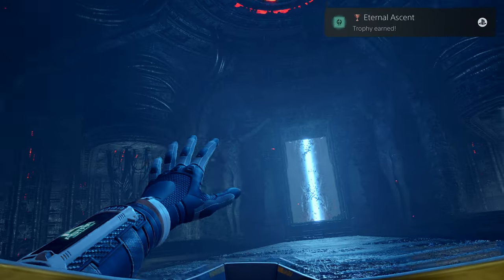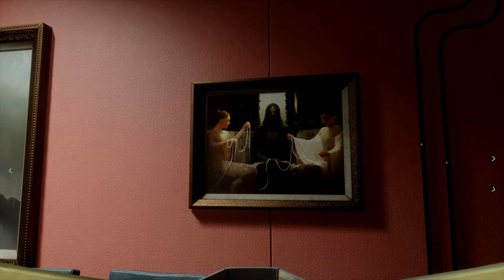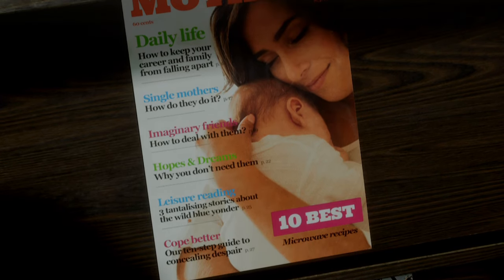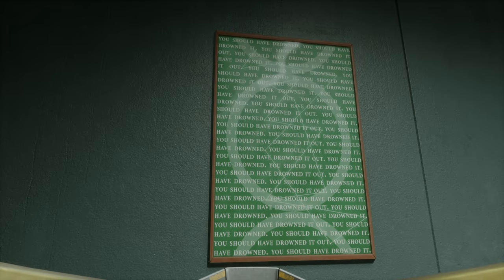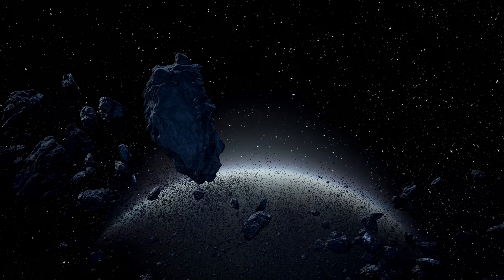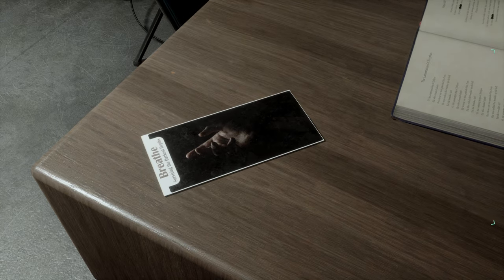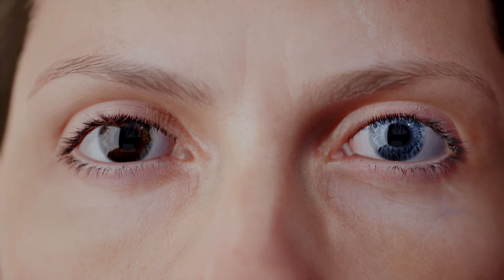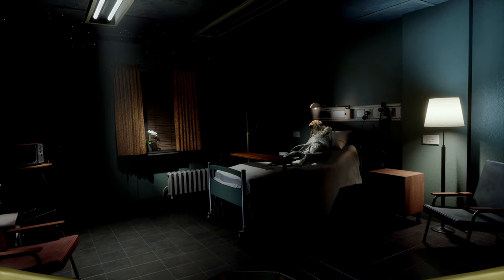The SECRETS of Returnal's Hospital | Tower of Sysiphus Ascencion DLC (4k/60 fps)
With the surprise release of Returnal’s Ascension DLC, the mighty Tower of Sysiphus has been revealed, and now we have access to one of Selene’s most coveted secrets lurking inside her mind.
A place that brings a lot of hidden clues to the surface, waiting to be stitched together. Trying to mend a broken relationship that has crashed to the bottom of the Okanogan Lake. In the first episode of the Deep Dive Series for Returnal’s Ascencion DLC we will walk down the halls of Zahariel Memorial Hospital and shine some light on 7 interesting details that can be easily missed.

The hospital is designed to be a very misleading place, and many of these tiny secrets that we will talk about complement the most obvious findings of Selene’s multiple visits that will be thoroughly analyzed in an upcoming ending explanatory video: the foretelling newspapers, the intriguing medical and police reports, as well as the eerie apparitions of Ichor and Theia.

0:00 Intro
1:40 The Cold Room
3:51 Posters
7:00 Drawings and Toys
9:00 Paintings
12:06 Dolls
14:03 Xaos
15:00 Fateful Numbers
16:40 More Great videos!